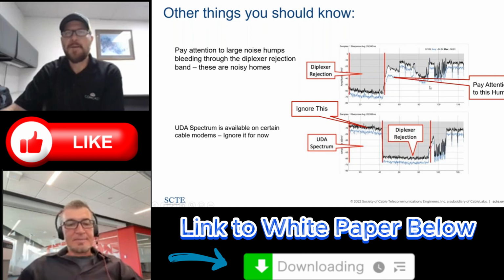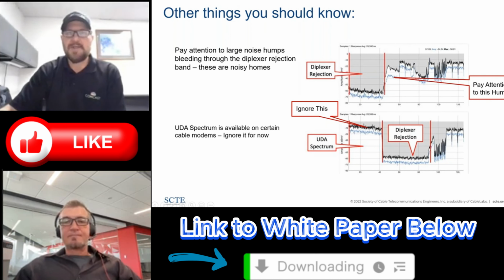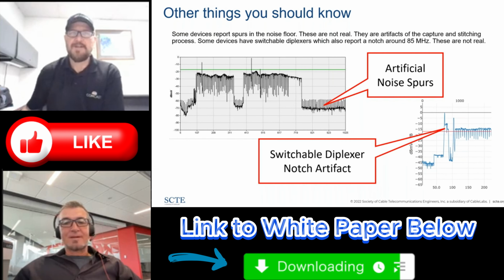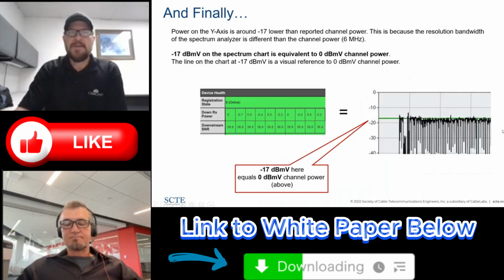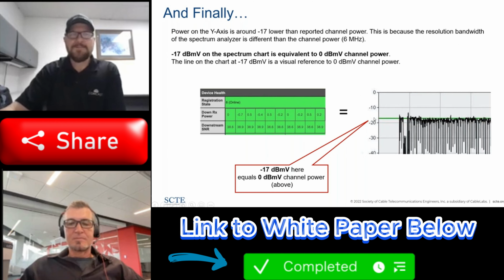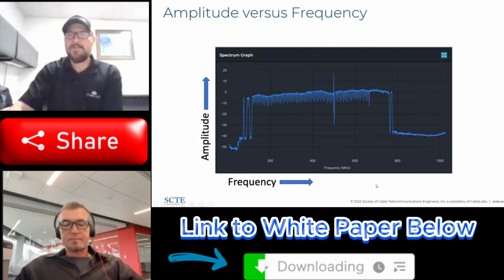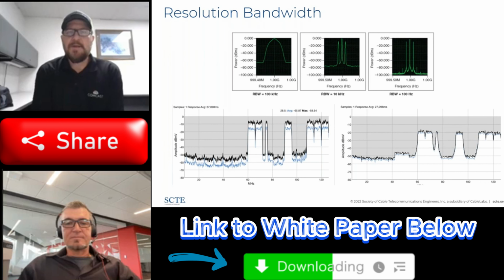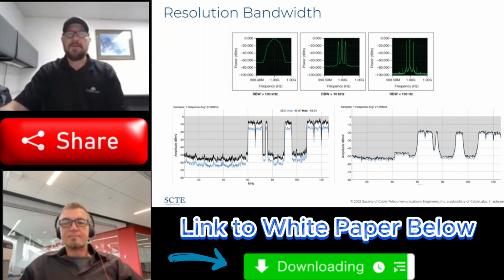👉PNM - RF Downstream Spectrum⚡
In this episode, Mike and Larry discuss PNM and the Downstream RF Spectrum!  The RF Downstream Spectrum is critical for ensuring proper services delivery to end customers - explained.